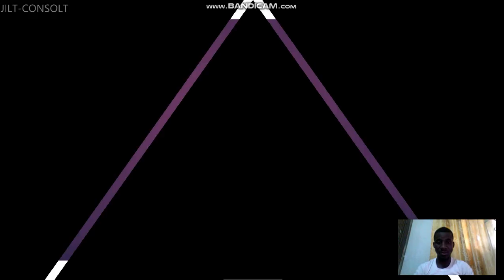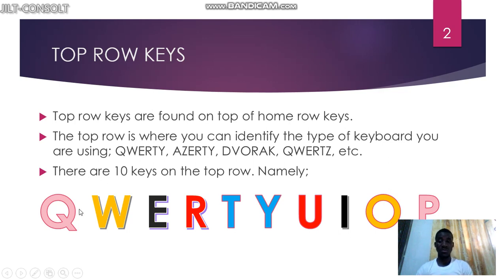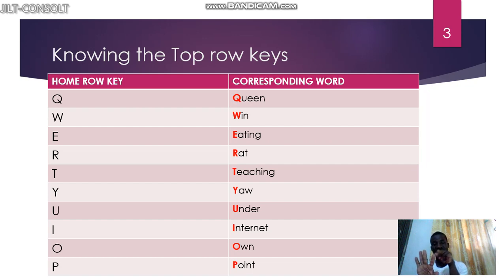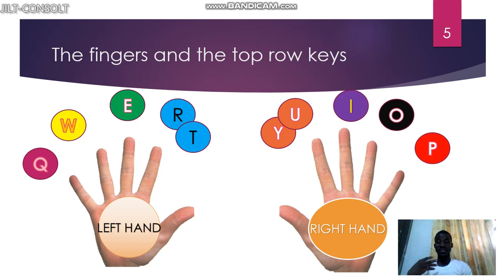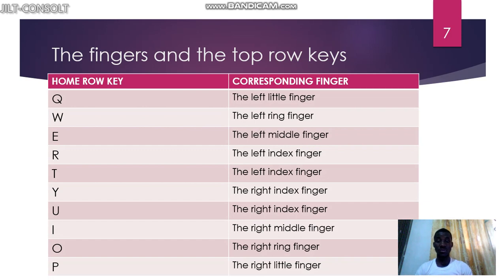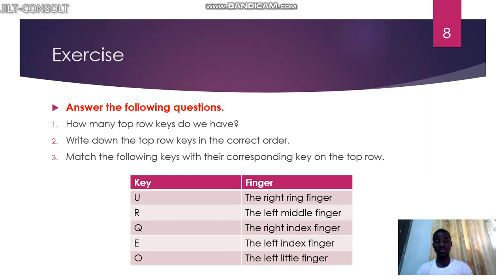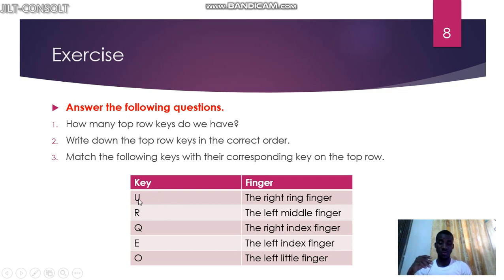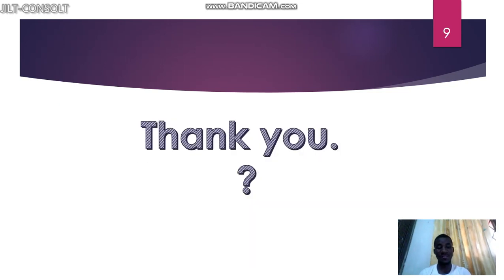Top row keys of the keyboard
COMPUTING TUTORIALS FOR BASIC SCHOOLS